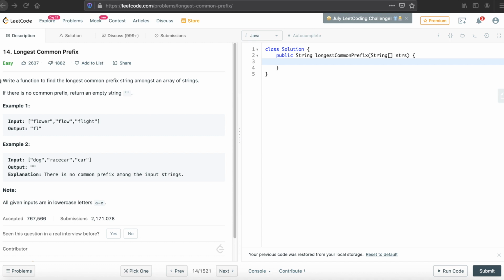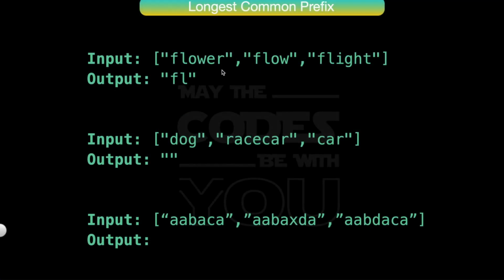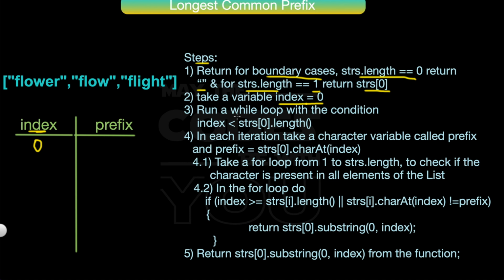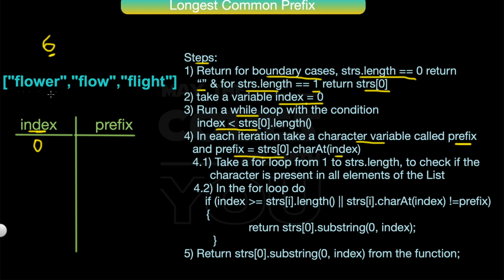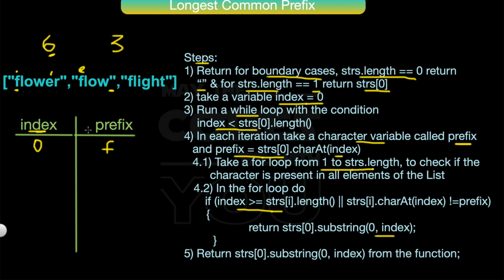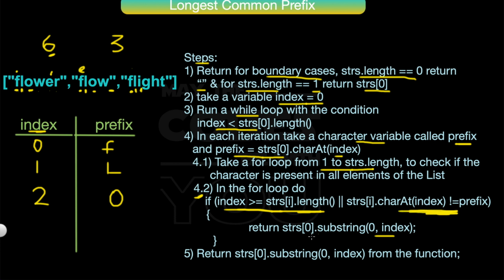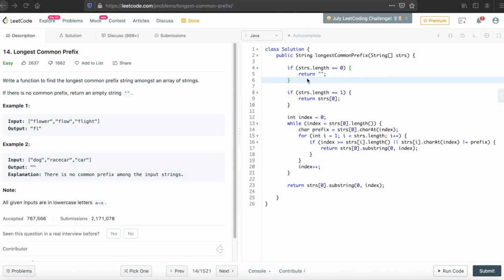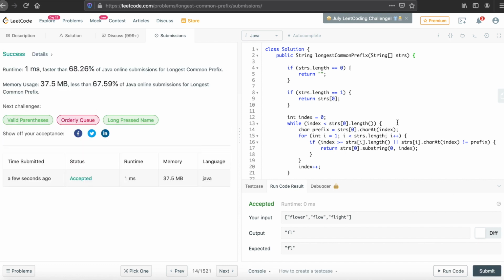Microsoft Interview Problem - Longest Common Prefix | Leetcode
This problem is a commonly asked problem in Microsoft Interview Round and other coding Interviews and Tests.